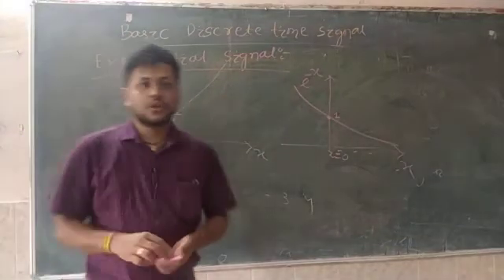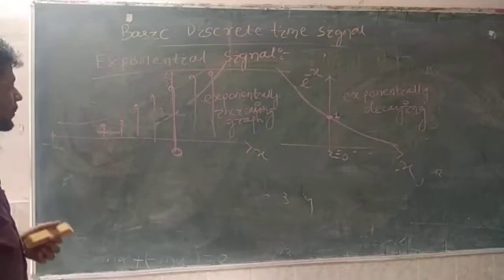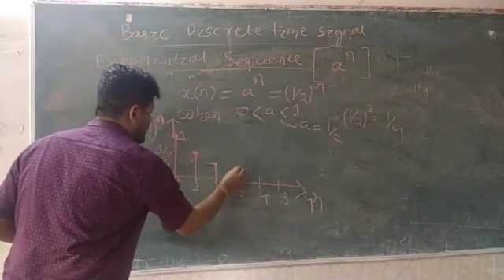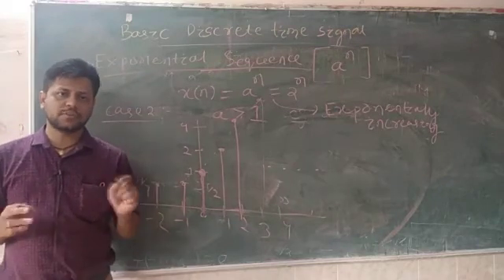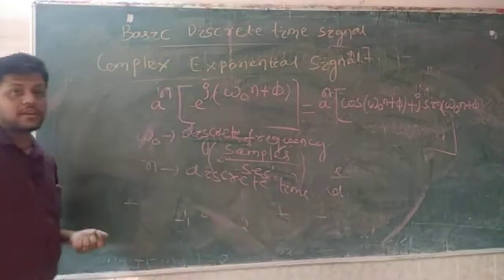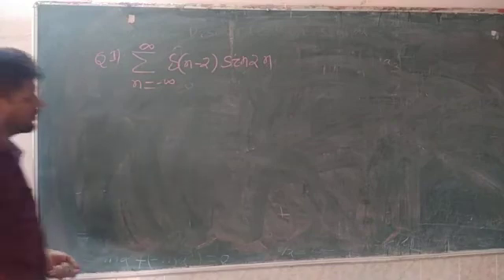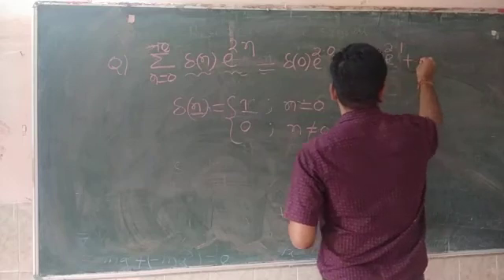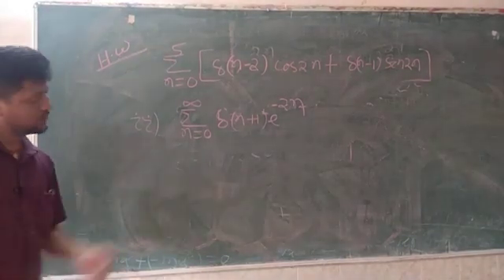LECTURE 5/ DSP / 6 TH SEM ETC